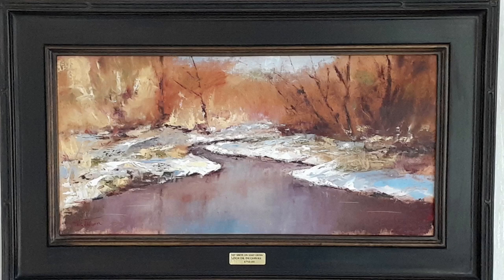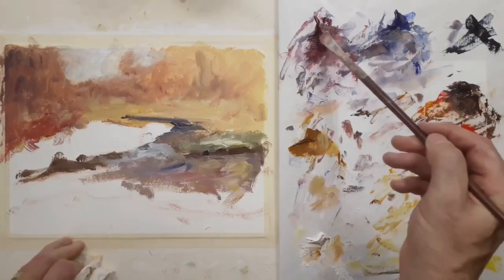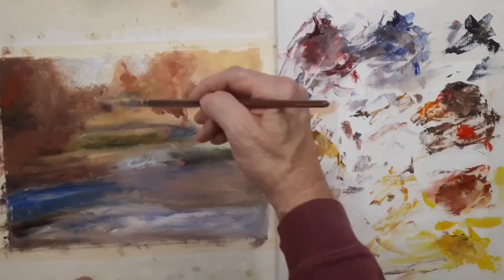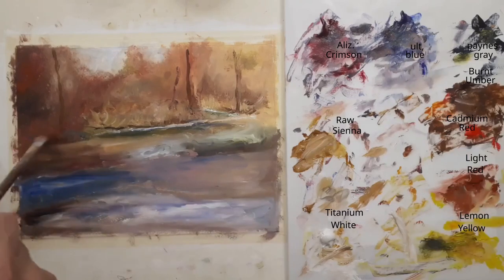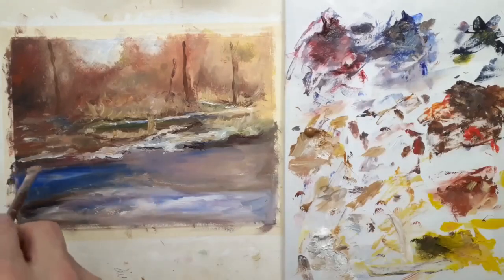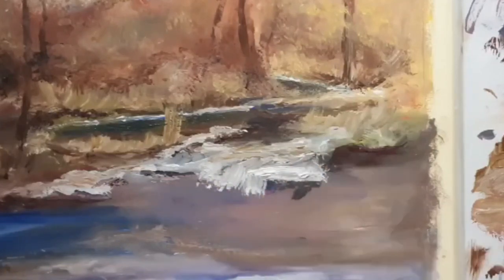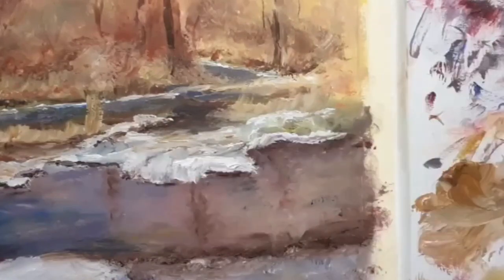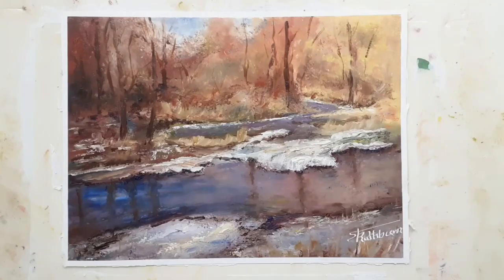OIL PAINT THIS SCENE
Follow with me step by step and paint a Fall Scene
Some other videos you may like: